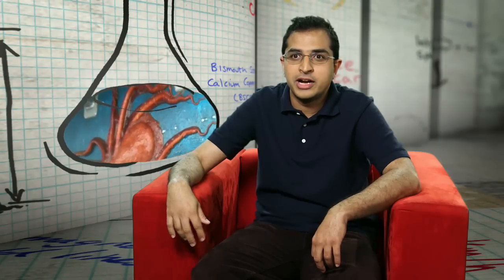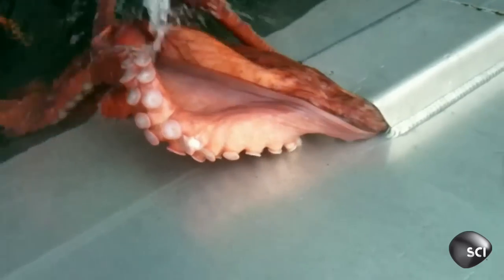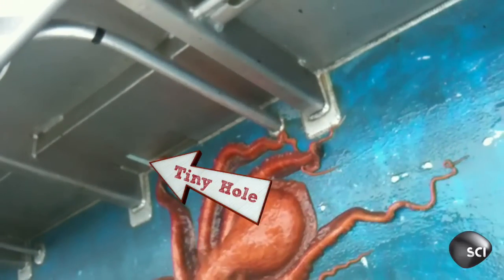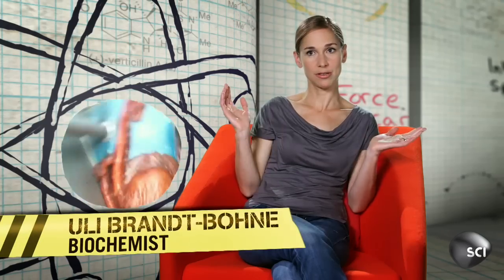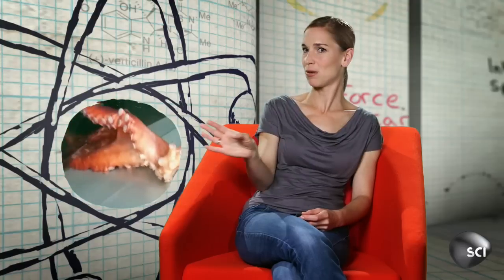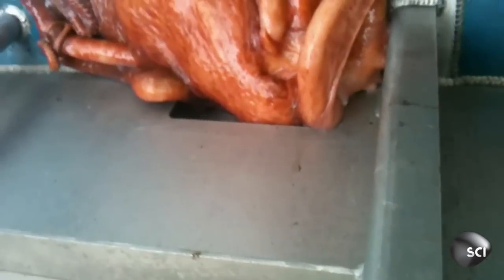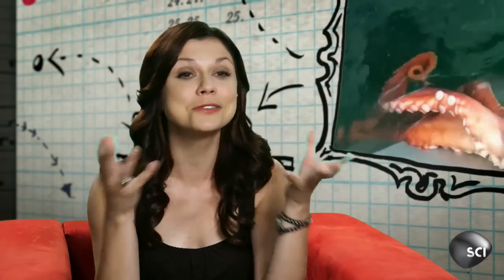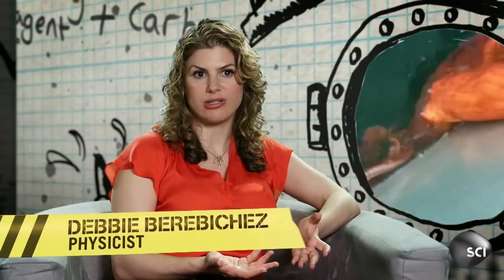Octopus Houdini | Outrageous Acts of Science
This octopus is the ultimate escape artist, capable of sneaking off a boat through an unbelievably small opening.